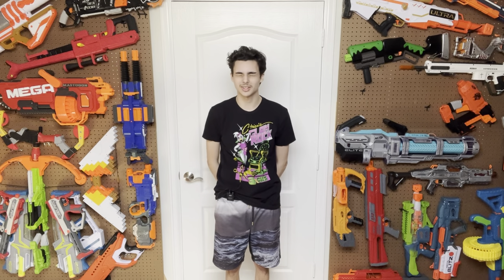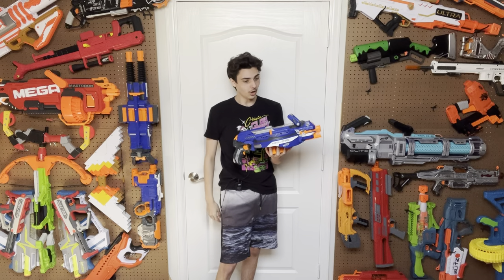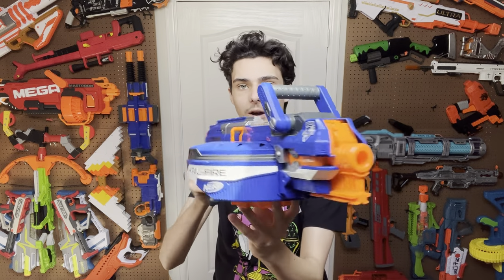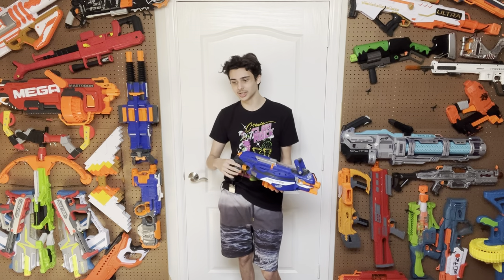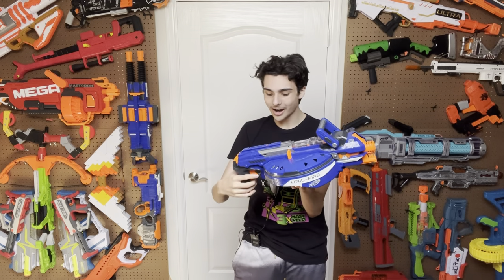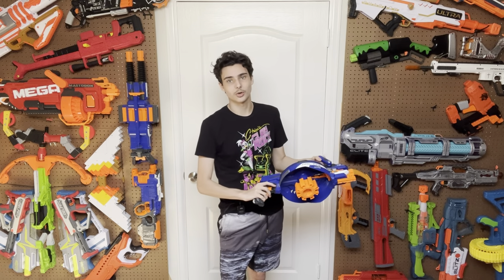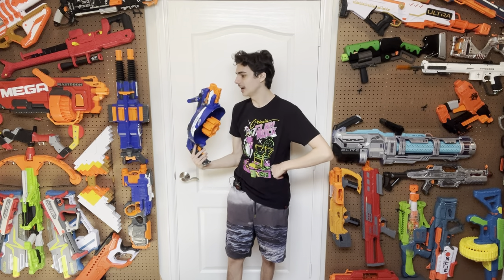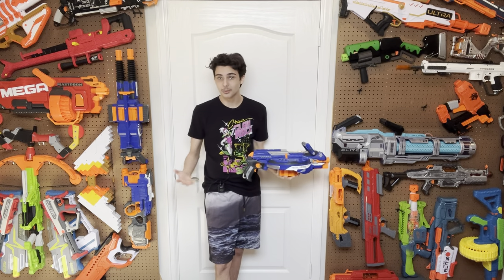The Nerf Hailfire is the definitive Heavy Stryfe